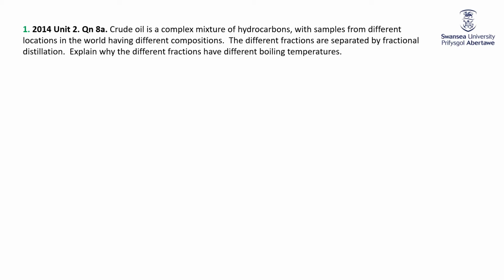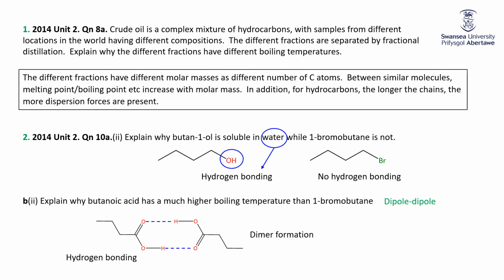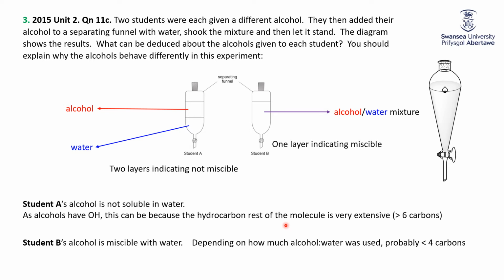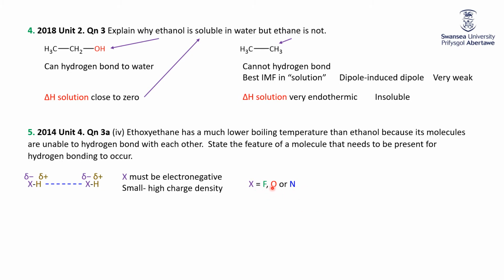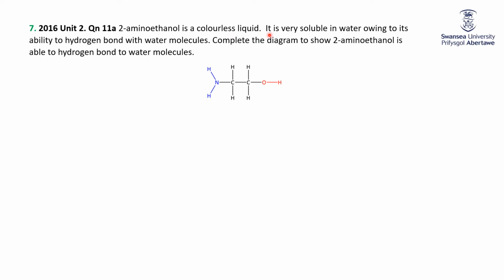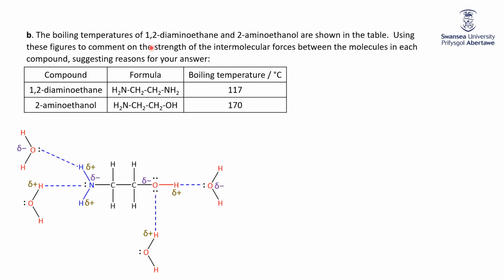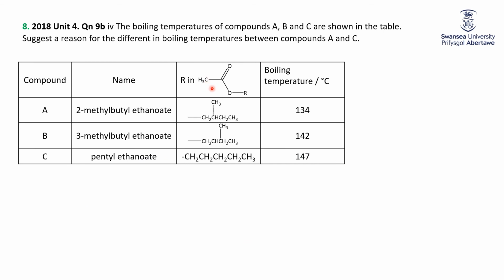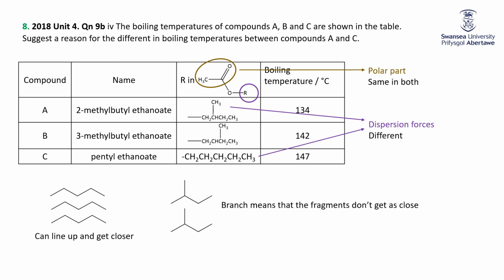Organic Molecules A Level Worksheet 1 to 8